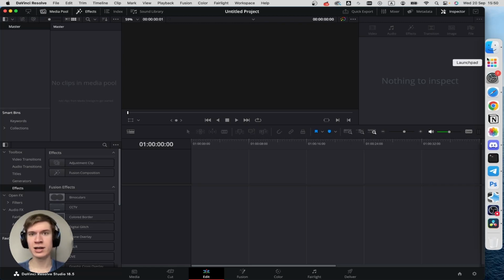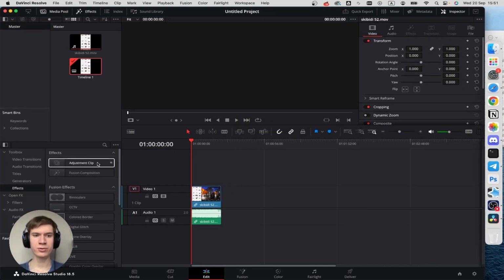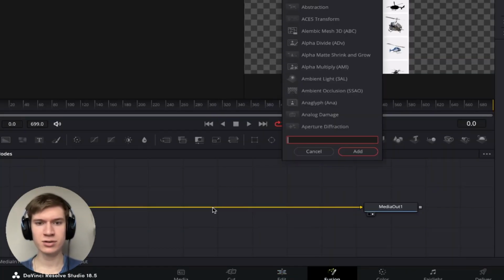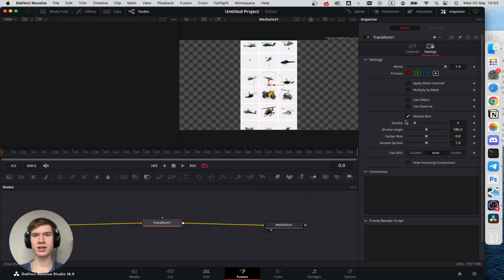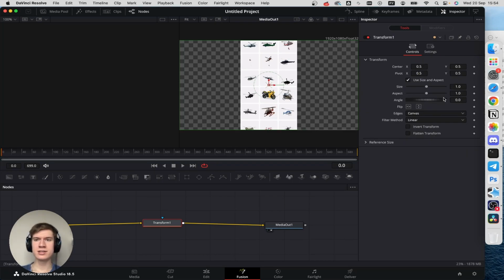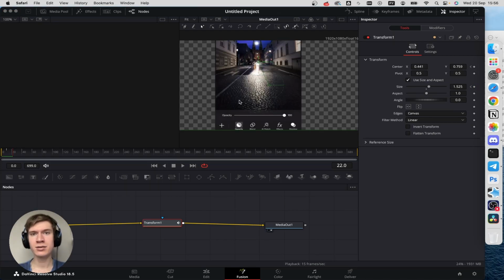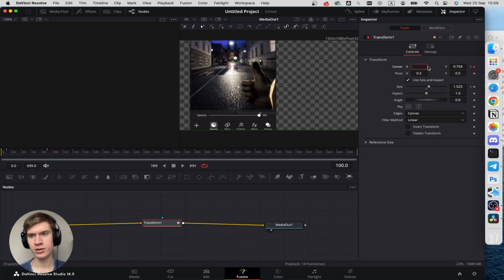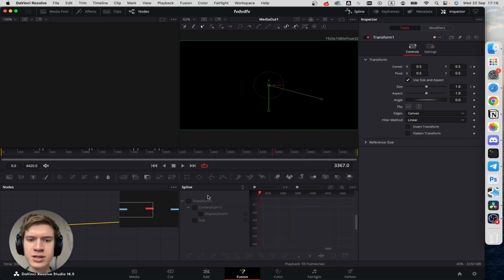How to Make Smooth Zoom in DaVinchi Resolve | DaVinchi Animation Guide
0:00 Intro
0:05 How to Make Smooth Zoom in DaVinchi Resolve
2:00 End

In this short guide I'll show you how to make smooth zoom animation in DaVinchi Resolve. Enjoy the video!